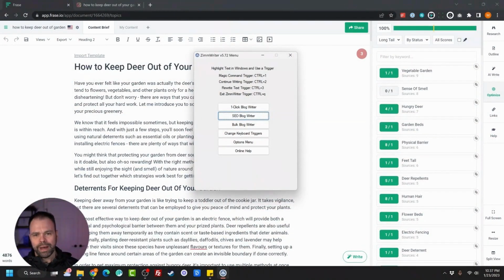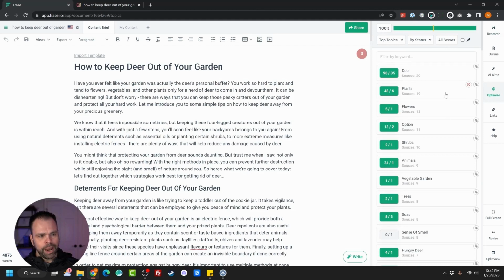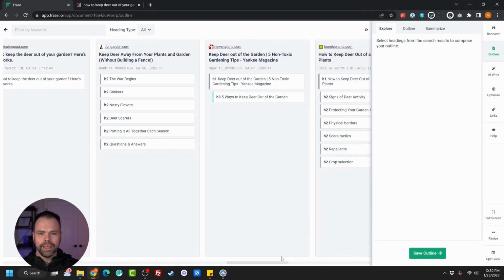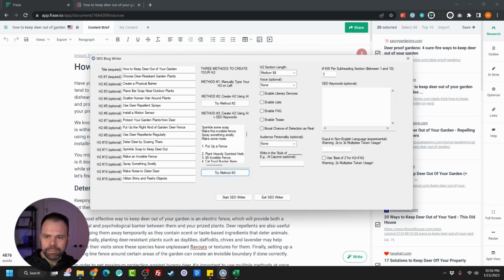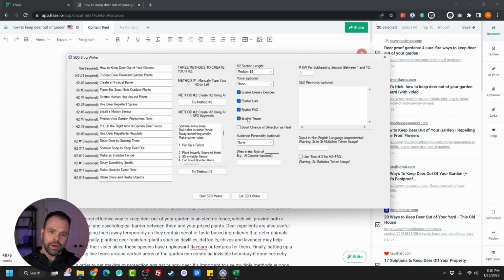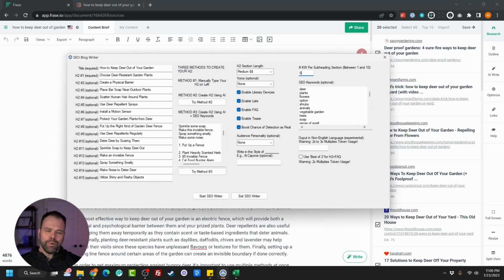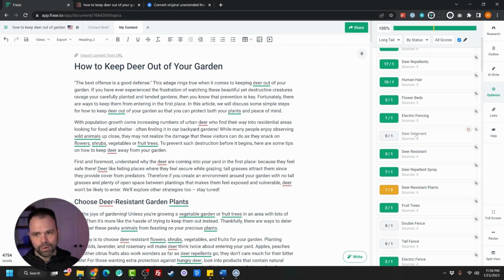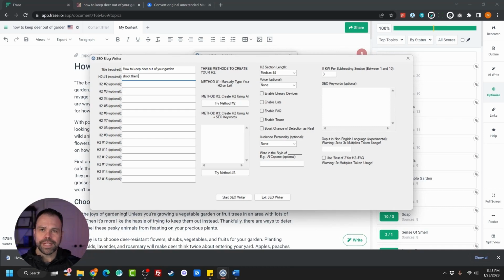Learn to Use the SEO Writing Feature in ZimmWriter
What is ZimmWriter? It is...

✅ AI software that writes a 3,000 word article in a single click
✅ AI software that bulk writes 10 x 3,000 word blog posts while taking a shower
✅ Something priced less than a burger, fries, and soda

🚀 If so, then here is where you can get it, but don't miss out on the special lifetime deal ⏰ for a limited time

😮 Bonus points if you sign up for my free AI powered SEO + marketing newsletter